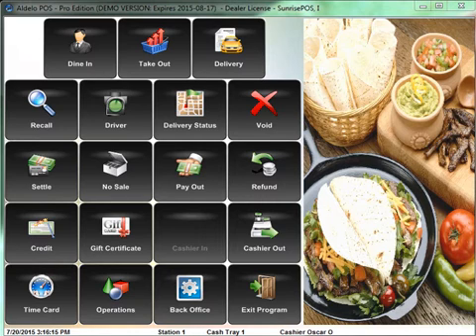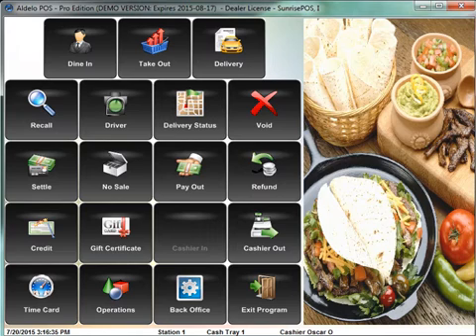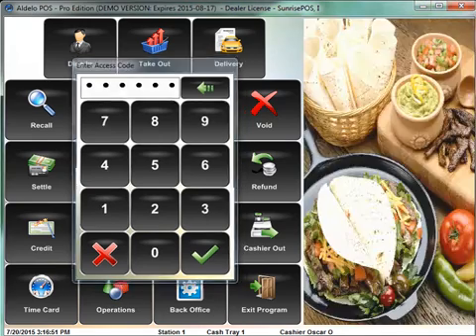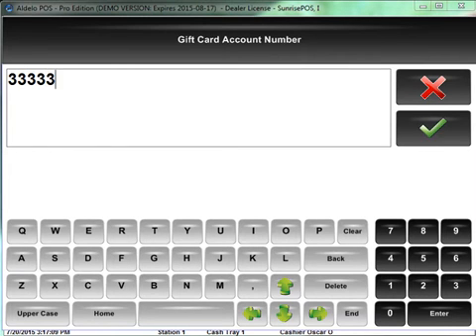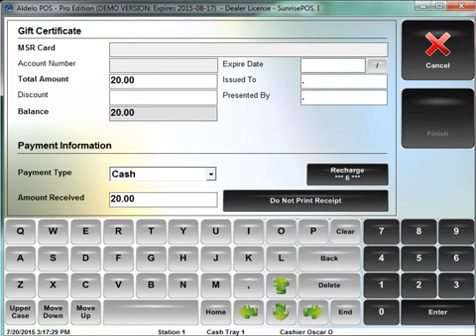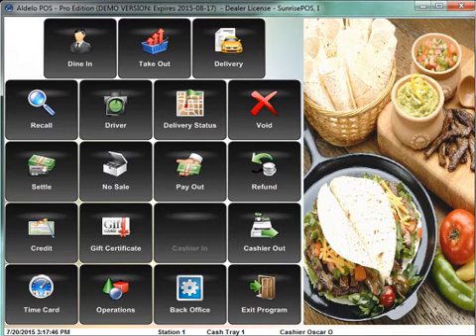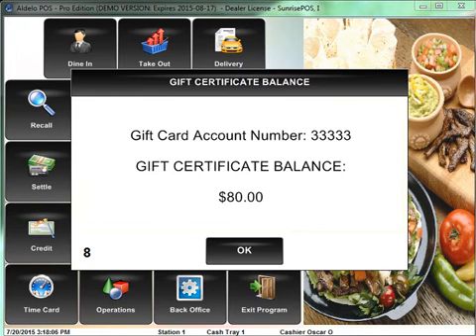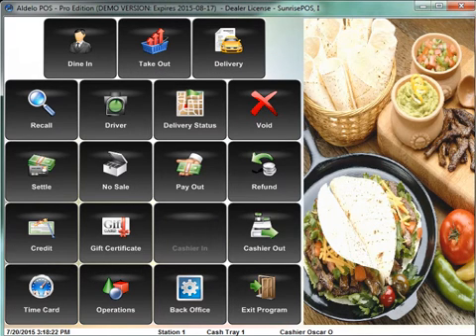Add Value to an Aldelo POS Gift Card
How to add more money on to an existing Aldelo POS Gift Card.